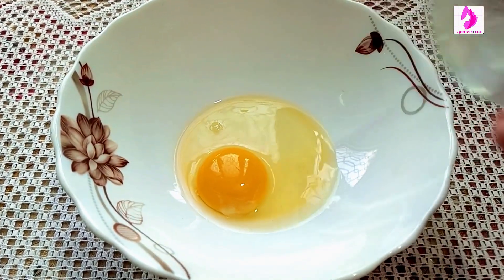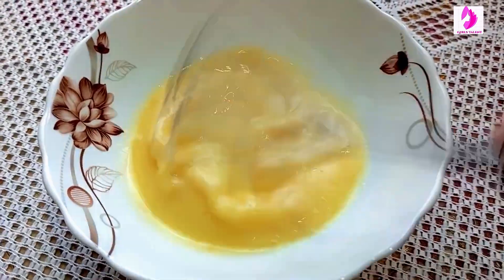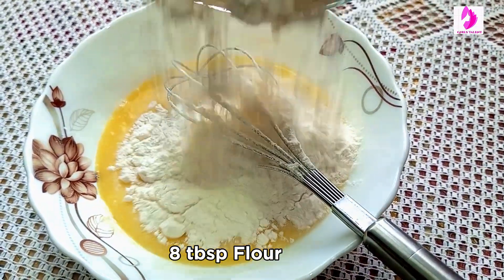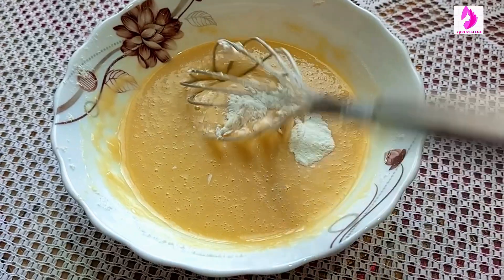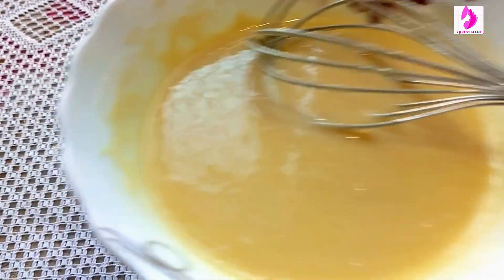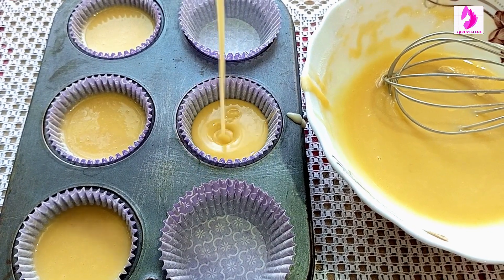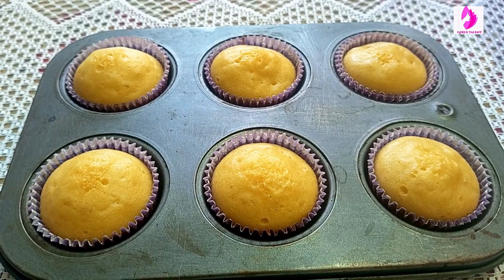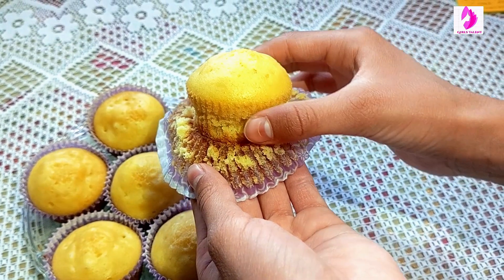VANILLA CUPCAKES FOR BEGINNERS